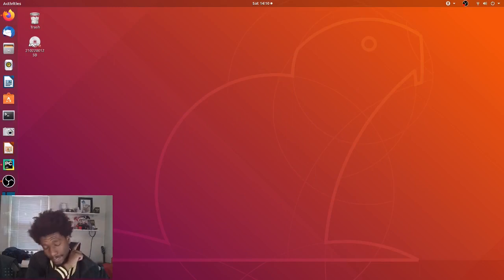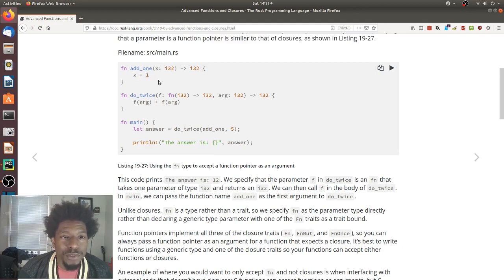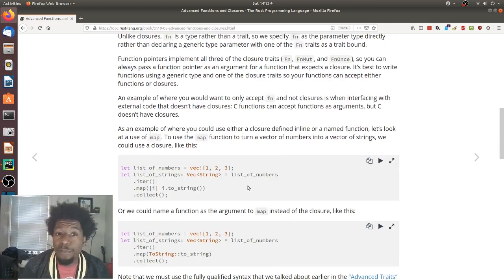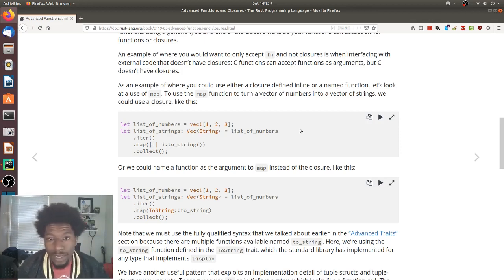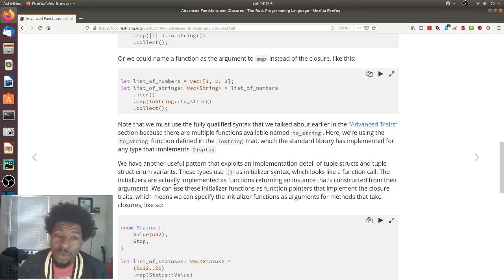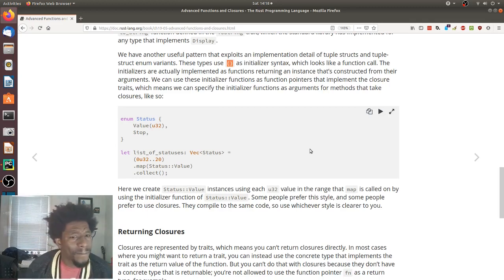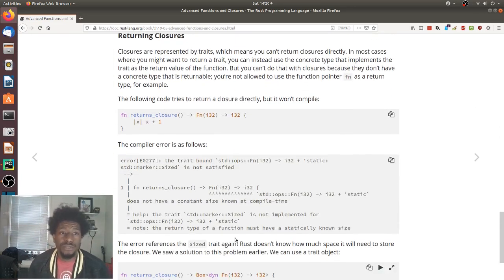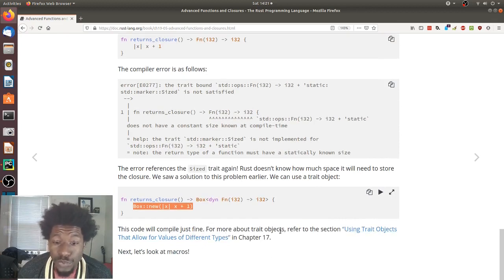Rust: Advanced Functions and Closures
In this video we cover how to pass functions as parameters into other functions, and in which places we can use functions and closures interchangeably.